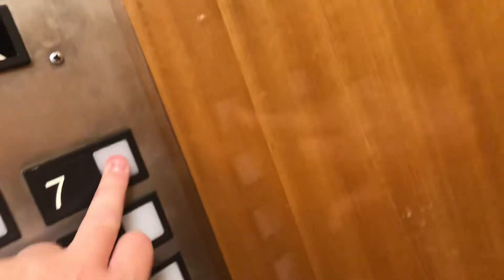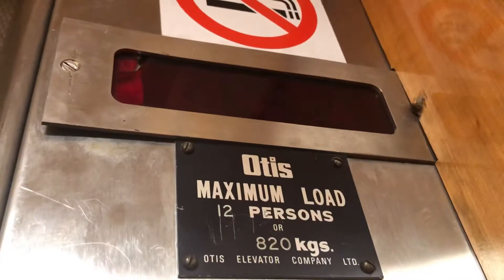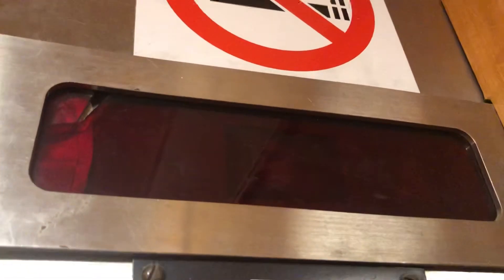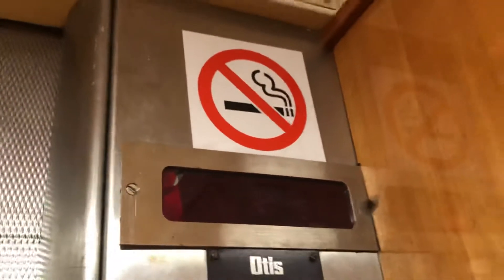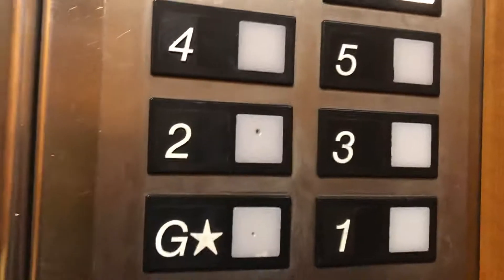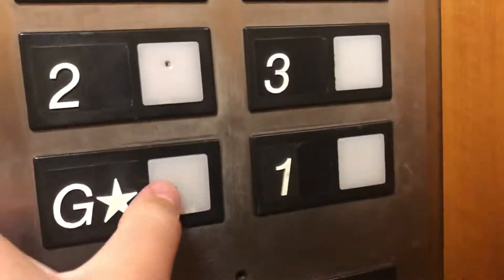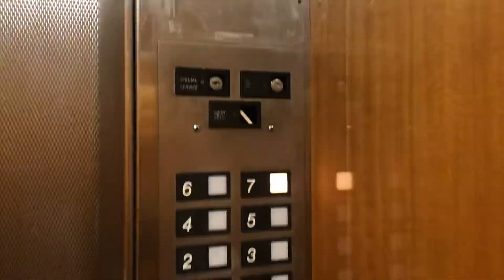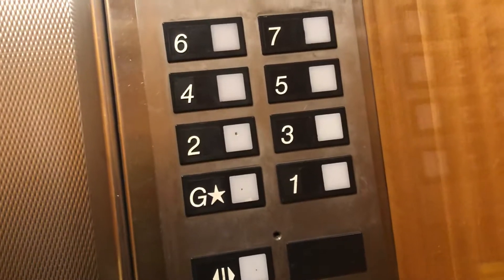Big & Small! Old OTIS mod OTIS Lifts/Elevators @ Kelvin House (16 The Terrace) Wellington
Here’s 2 old OTIS lifts that have had their buttons replaces with Series fixtures in the 1980s. They have the original call button on Level 7 and I rode both cars for 2 reasons first reason is because the left car is bigger then the right one and the capacity labels are different maximum. Second reason the left car had orange buttons but the right one uses red fixtures. The floors these elevators serve are ⭐️G, 1, 2, 3, 4, 5, 6 & 7. Film date 21 April 2023.